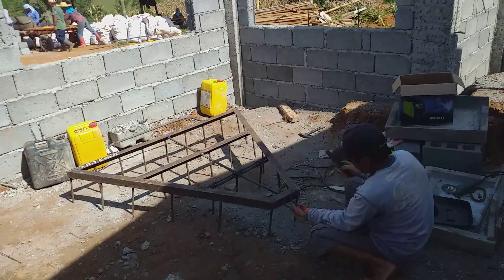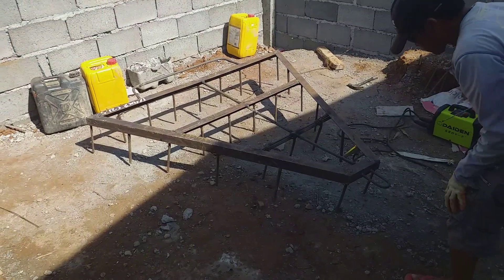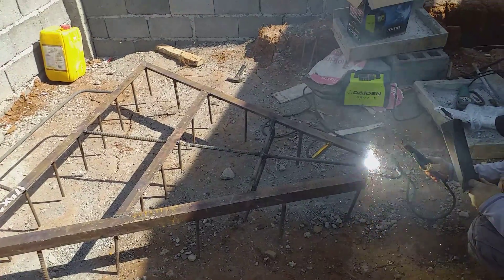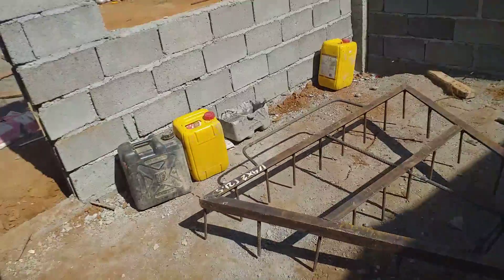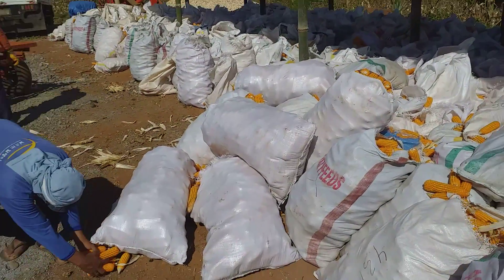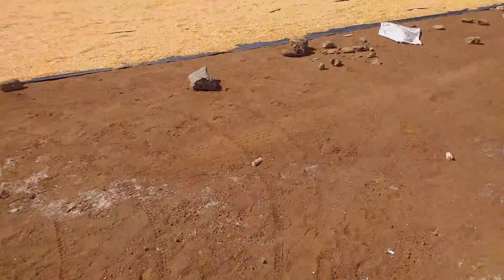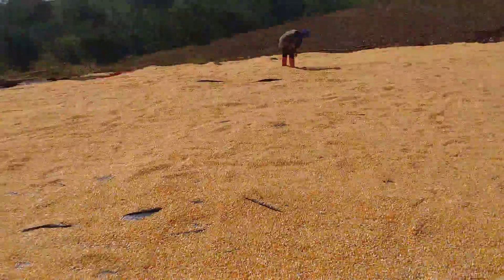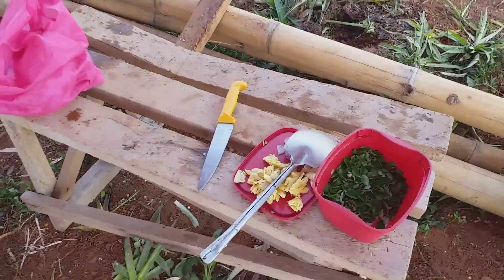Corn Update and the Paragus